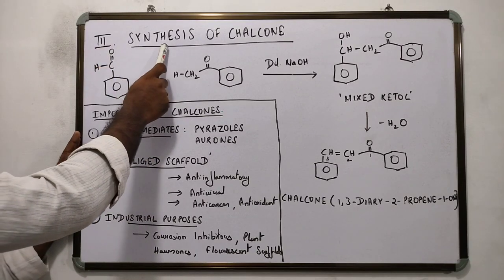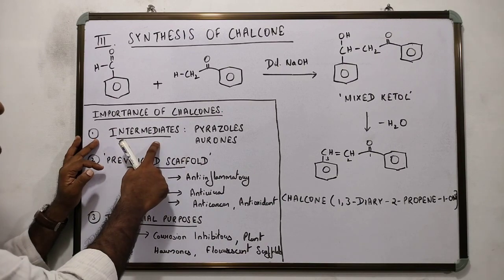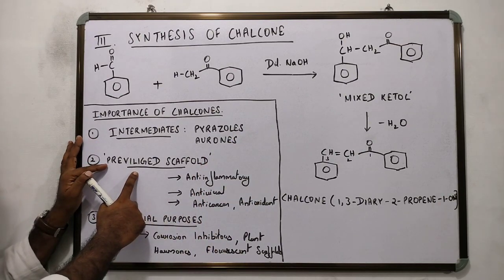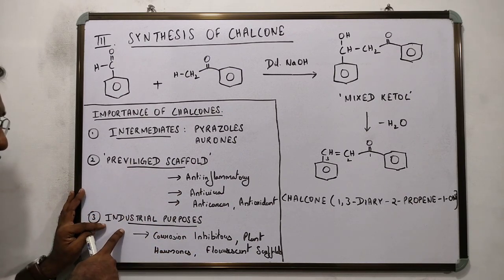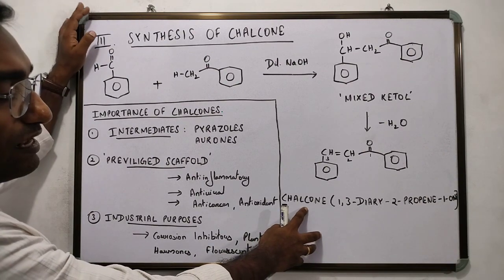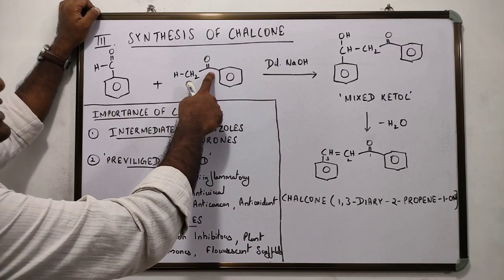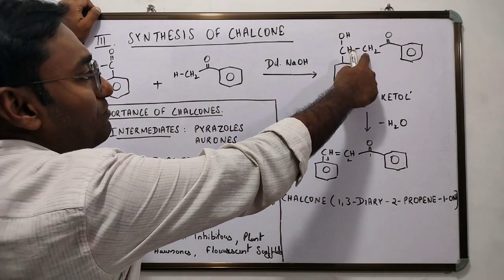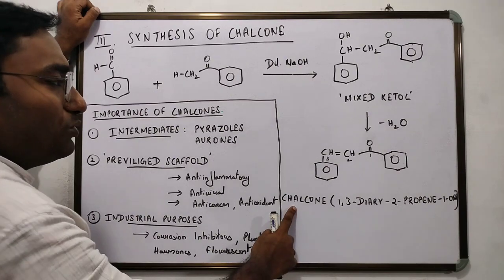Synthesis of Chalcones through Claisen - Schmidt Condensation.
chemistry pharmacy Claisen - Schmidt Condensation Dr. Alex Martin